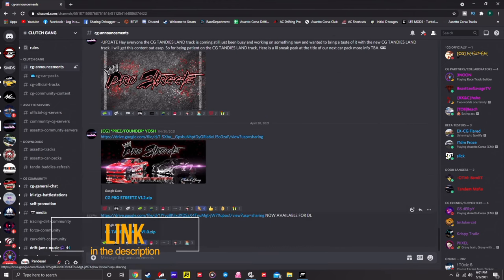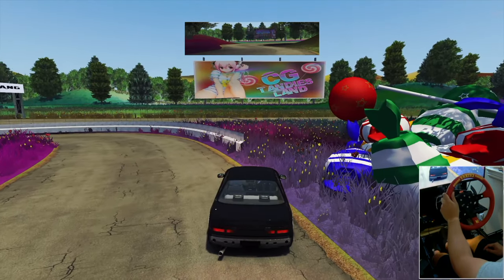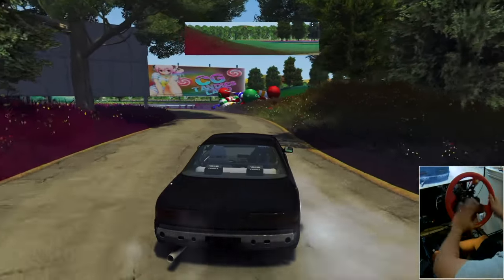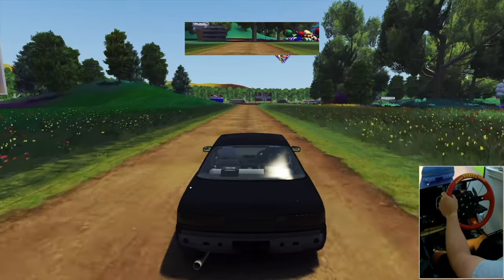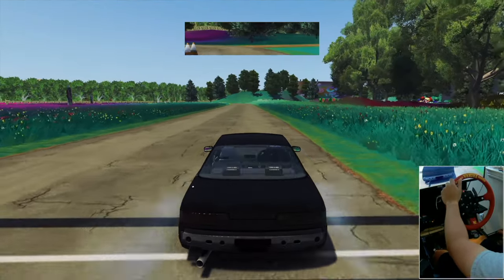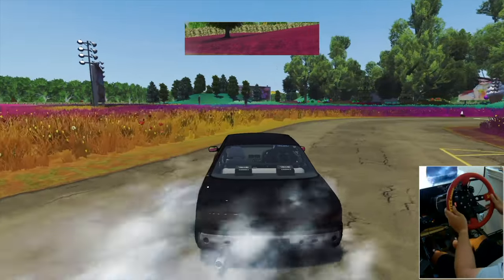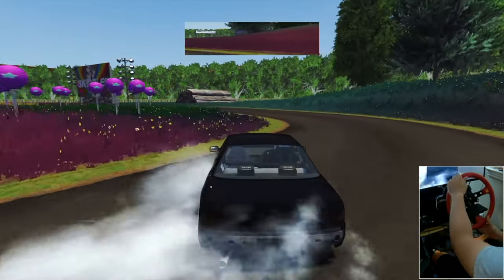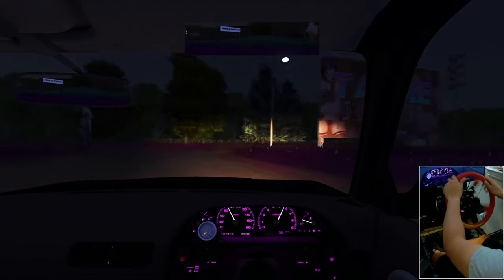Clutch Gang Tandie Land Drift Track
Checking out new drift track for Assetto Corsa by Clutch Gang called Tandie Land.  It has three separate drift tracks for all drifting levels. Check it out.
00:00 - Start
00:12 - Where to DL.
00:29 - Top View
00:47 - Nice Billboards
01:08 - Tandie Land Track
02:41 - Tandie Battle Track
04:07 - SkiDDles Track
04:53 - Impressions

- Like(or dislike) my videos
- A simple comment like "Pssstt Hoy"
Highly Recommend to Install for AC:
Content Manager:

Wheel Base:   Logitech G27
Pedals:            Logitech G27
Shifter:            Logitech G27
Handbrake:     N/A

Accessories:
Next Level Racing Free Standing Single Monitor Stand
Next Level Racing Free Standing Triple Monitor Stand
Deco Gear 43” Super Ultrawide Monitor
DIY Buttkicker
Grass Monkey IR
Next Level Racing Floor Mat
Bride Headrest Pillow

PC:
#1: Build Redux 3060 ti
#2: MSI Trident 3 1660 ti